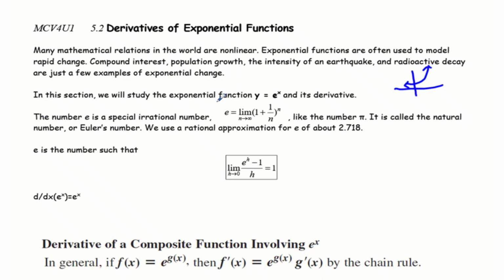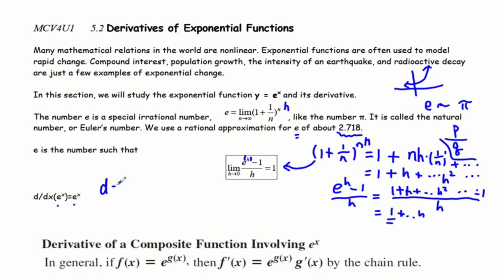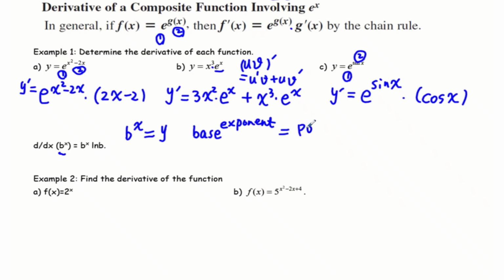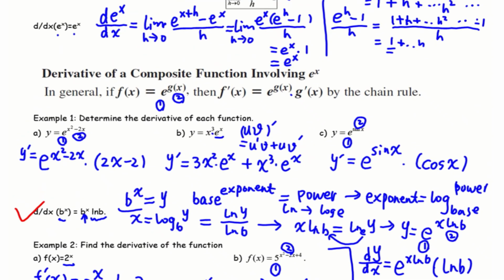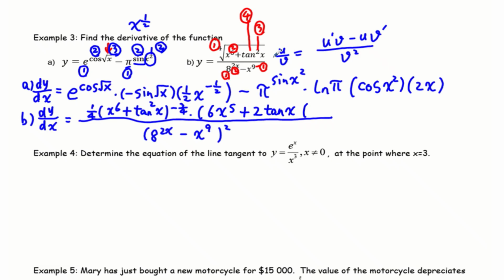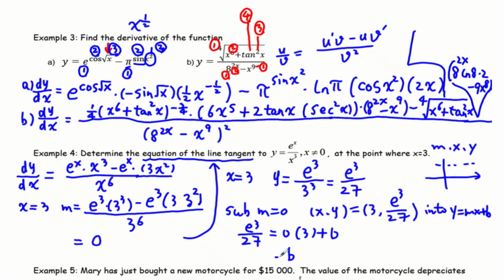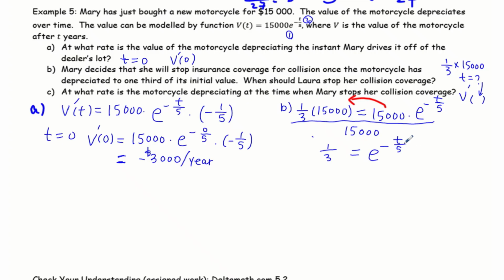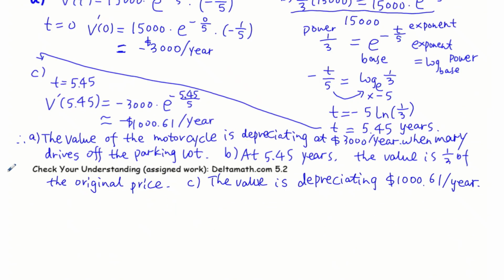MCV4U 5 2 Derivatives of Exponential Functions